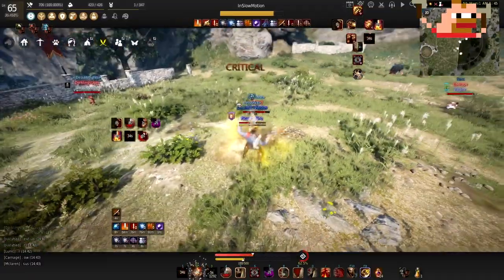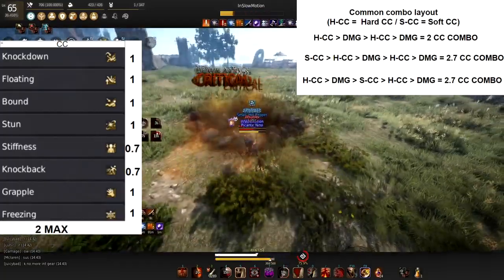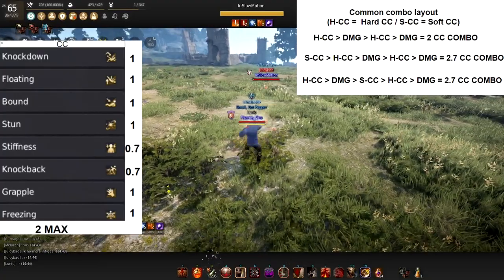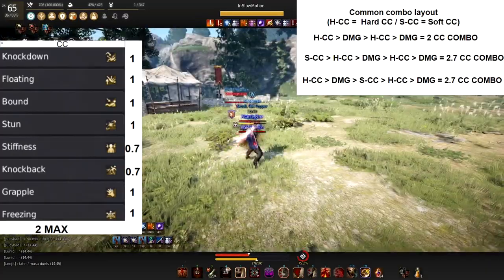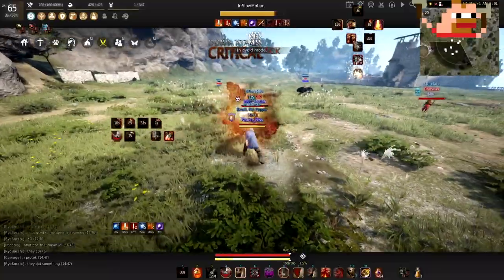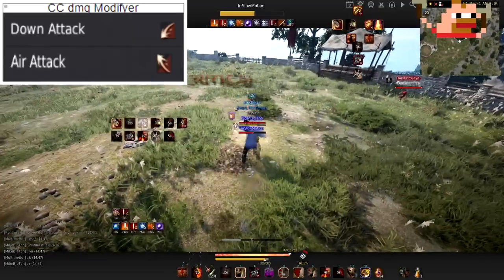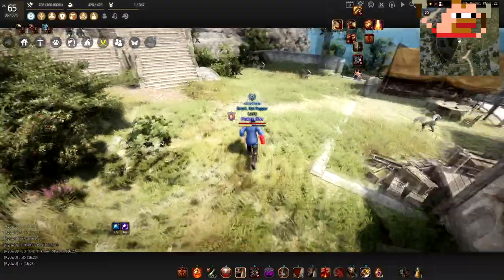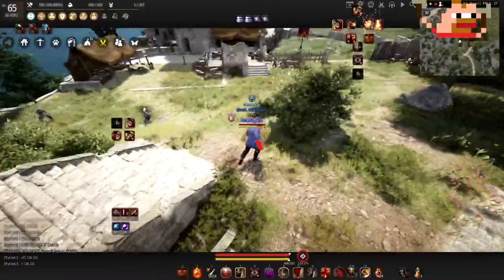Black Desert Online - Basic PVP Guide 2023